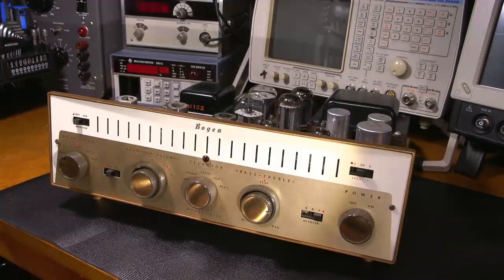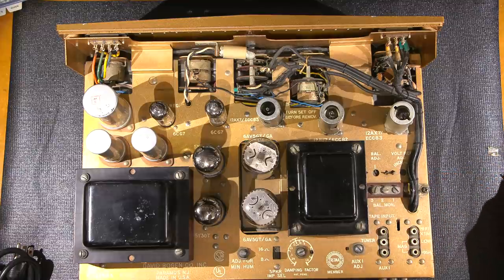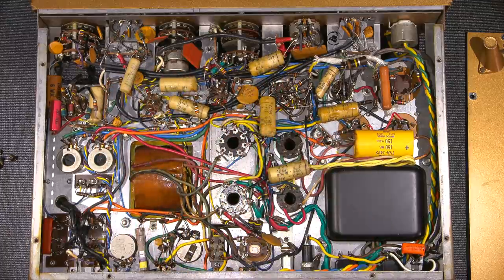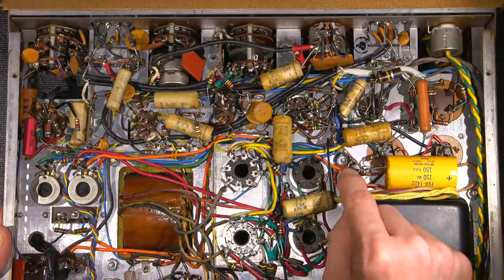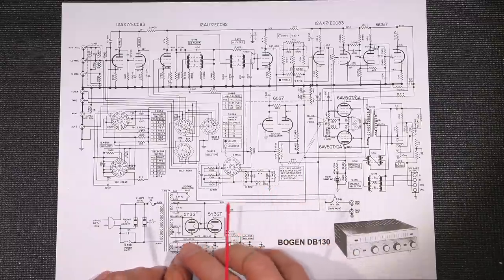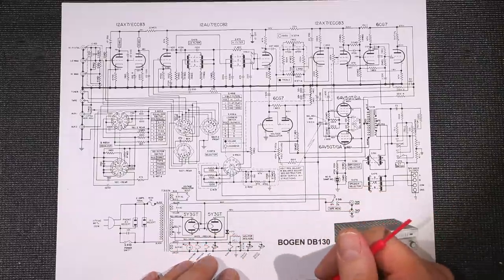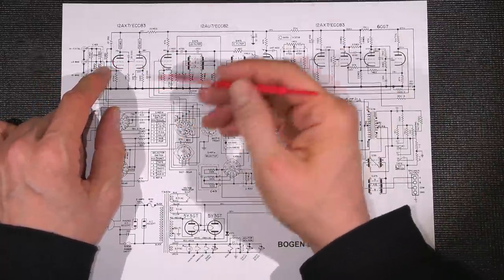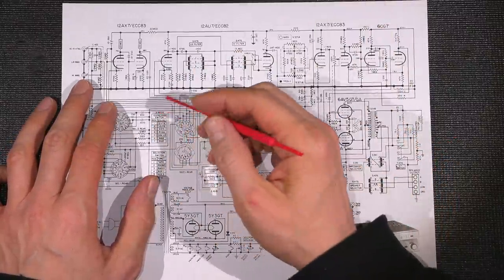Look Inside This Tube Amplifier!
Let's Look Inside this Bogen DB130 tube amplifier! Click the SHOW MORE tab below for links.